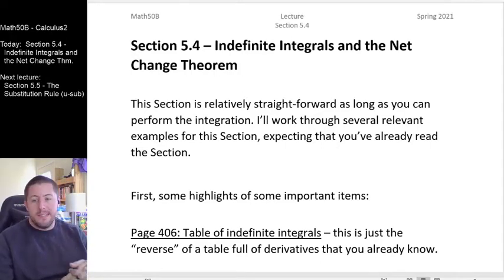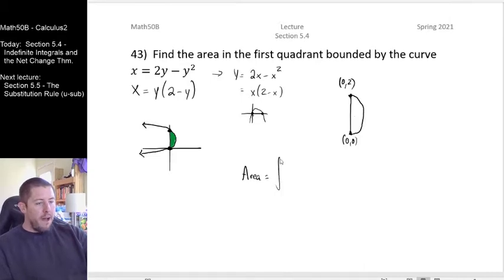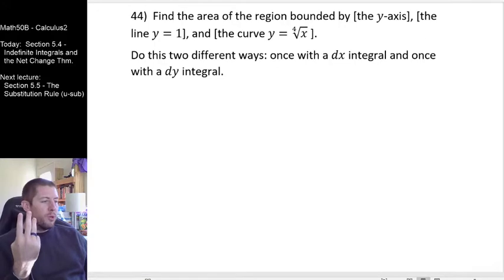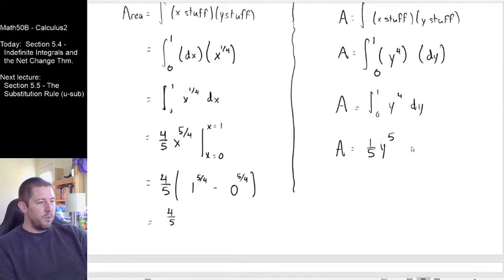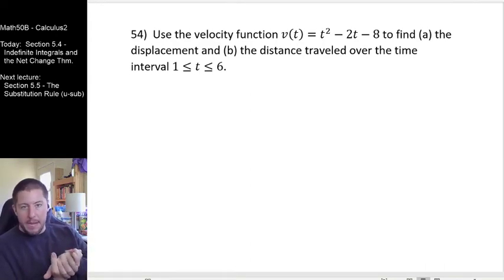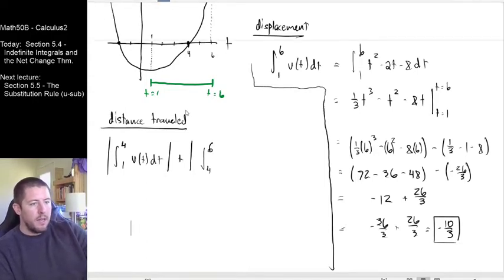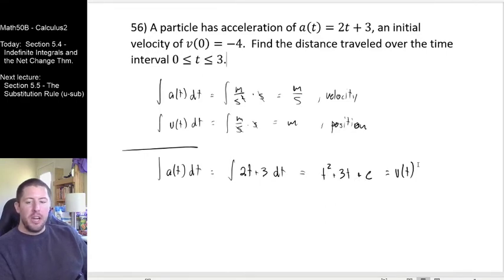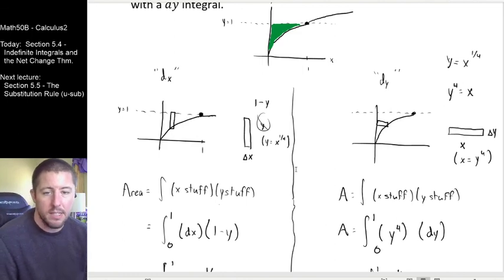Math50B - Section 5.4